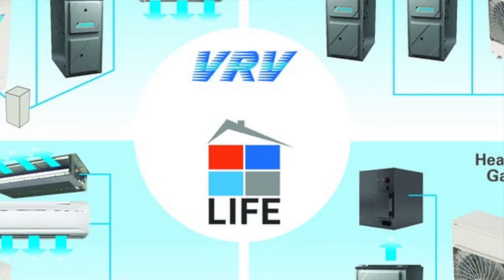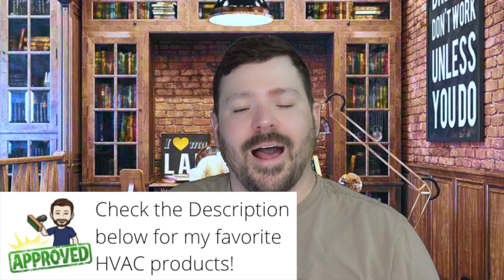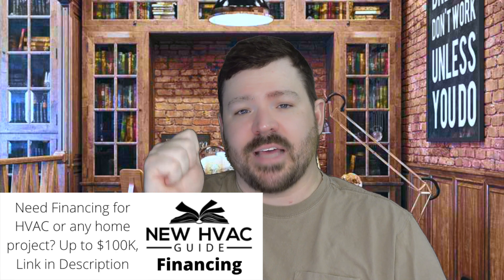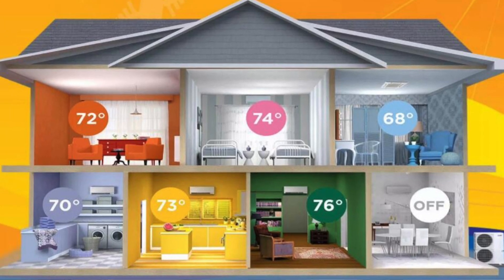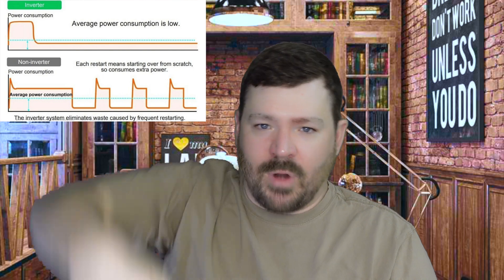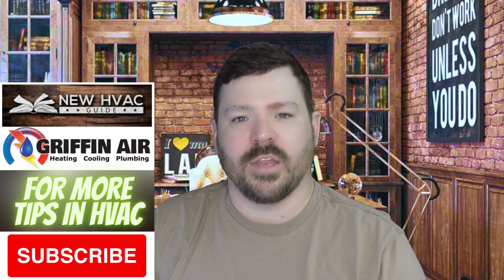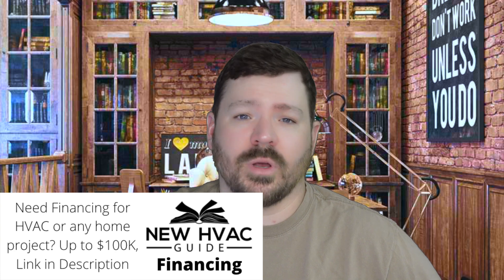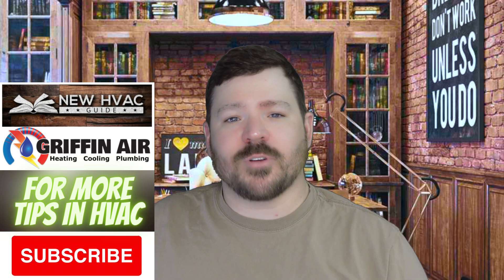DAIKIN VRV Life Highlights!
Best Ductless HVAC?
HVAC systems were separate lanes when it came to conventional ducted systems and ductless mini-splits.  However, that line became blurred after many years and has now disappeared entirely.

One system that drives both lanes more than any is the Daikin VRV Life.  In this video, Joshua goes through all the highlights of the VRV Life and what really sets it apart from other residential systems on the market.

0:00 Intro: Either Conventional HVAC or Ductless
1:46 Systems that can do Both sides - Daikin VRV Life
2:39 Daikin VRV Life Intro
3:06 Daikin VRV Life - What's the big deal? Dual fuel and ductless
4:06 Daikin VRV Life Overview
5:55 Daikin VRV Life Zoning
6:50 Daikin VRV Life Inverter Technology
8:07 Daikin VRV Life Highlights
9:35 Daikin VRV Life vs other setups in HVAC
10:17 Daikin VRV Life More Highlights
11:26 Daikin VRV Life Efficiency and Solutions
12:42 We'd love to earn your business. Griffin Air and New HVAC Guide